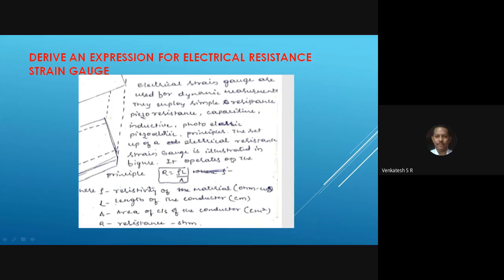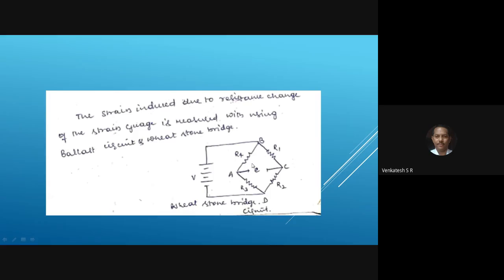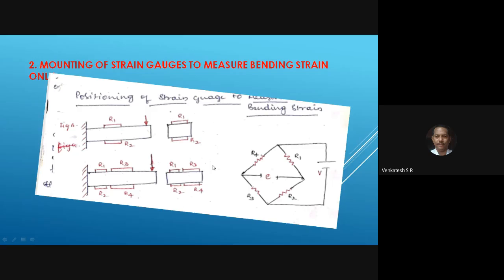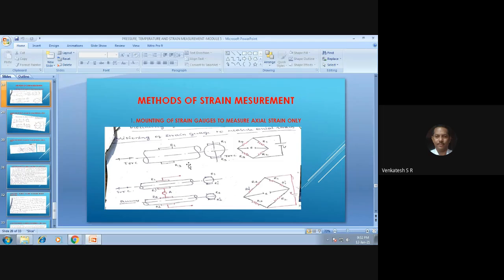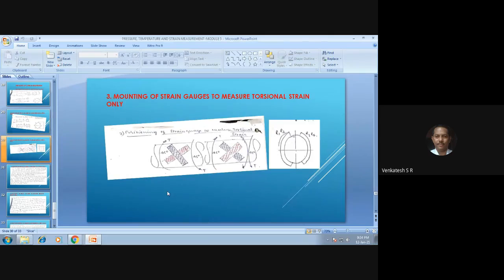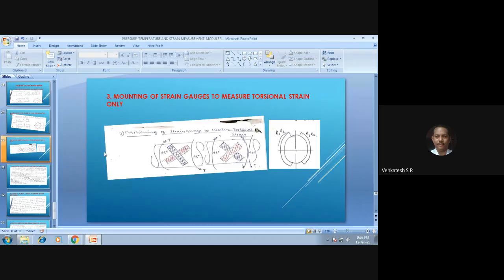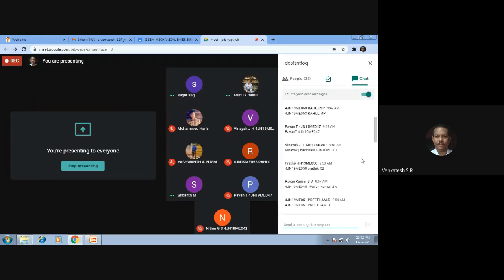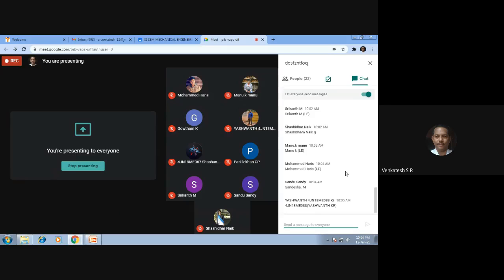MMM-38-13.1.2021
Methods of Strain Measurement in the following cases
(i)   To measure axial strain only
(ii)  To measure bending strain only
(iii) To measure torsional strain only